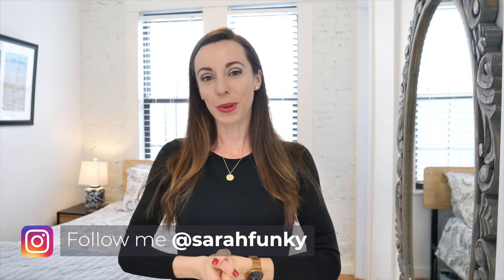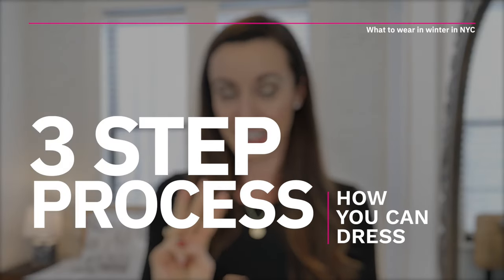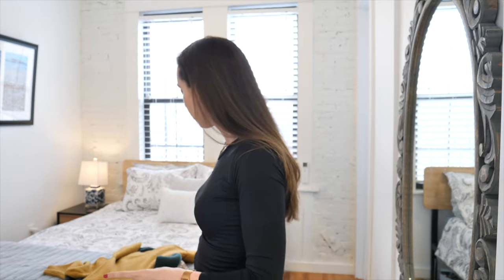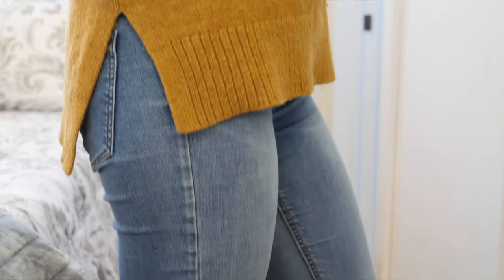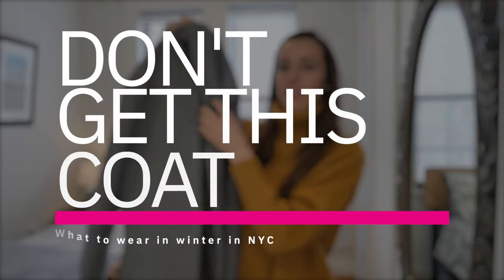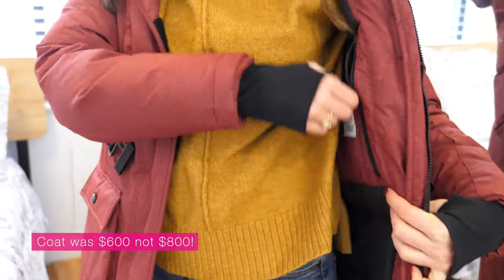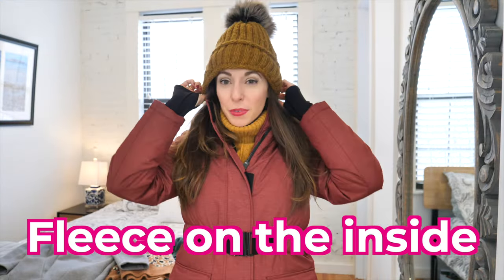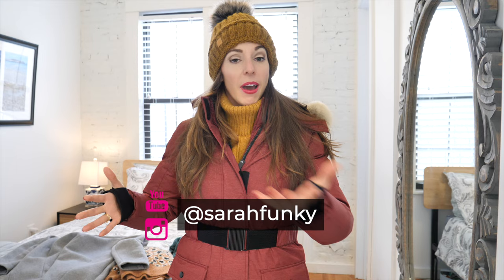What to wear in winter in NYC so you're not freezing your butt off!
Winter in New York can be very cold. For visitors, it can be confusing how to dress so that you stay warm all day long. In this video, I'll share with you exactly what to wear, which coat to get, and how to layer so you can still have fun during the winter season.